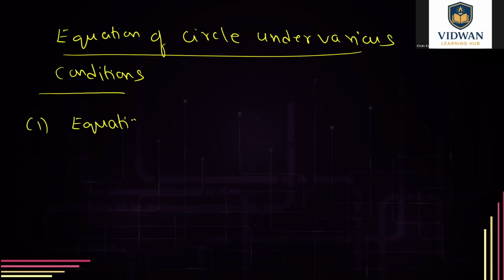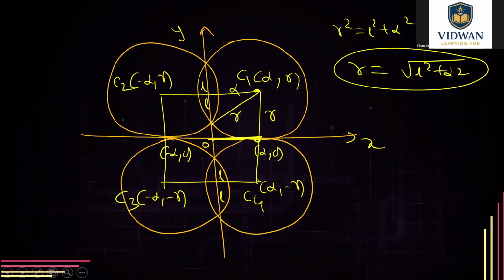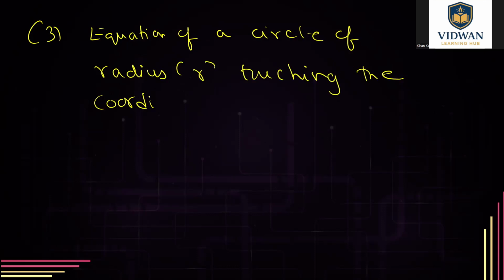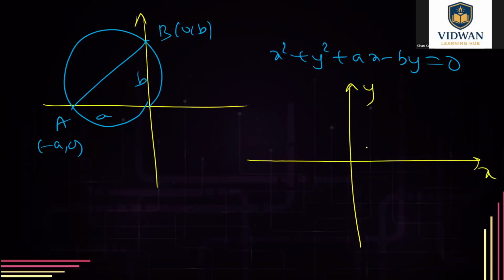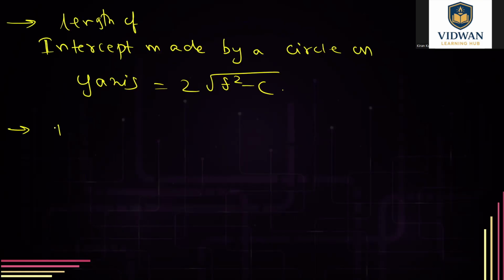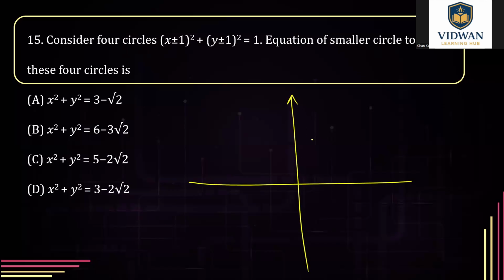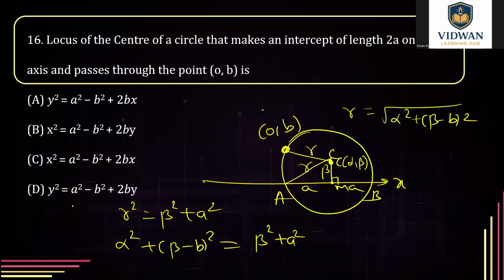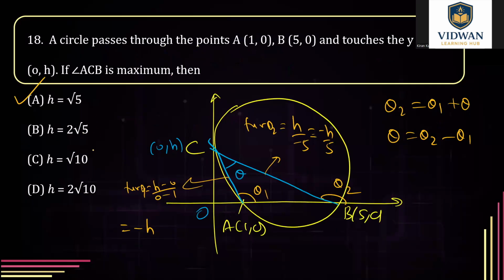Equations of Circle under Various Conditions 🔥 | Circles for JEE | Class 11–12 | L6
In this video, we cover equations of a circle under various conditions, an important topic from the Circles chapter in Coordinate Geometry for JEE.

This lecture (L6) focuses on forming equations of circles when different conditions are given, a commonly tested concept in JEE Main and JEE Advanced.

📌 Topics Covered:
• Equation of circle with given center and radius
• Equation of circle passing through given points
• Circle touching coordinate axes
• Circle passing through origin
• Circle under specific geometric conditions
• Condition-based circle equations for JEE

🎯 Useful for:
✔ Strengthening coordinate geometry problem-solving

📘 Recommended Watch Order:
L1 – Basics, Definitions & Standard Forms
L2 – Parametric Form of a Circle
L3 – Circumcircle of a Triangle
L4 – JEE Problem Solving
L5 – Advanced & Additional Problems
L6 – Equations of Circle under Various Conditions (This Video)